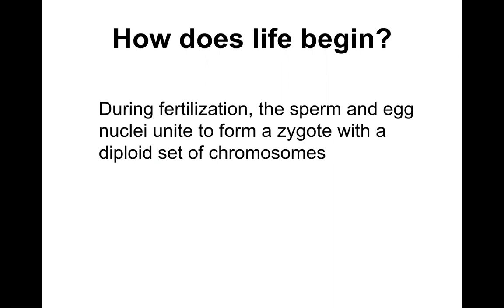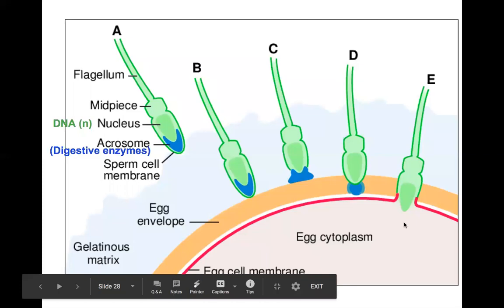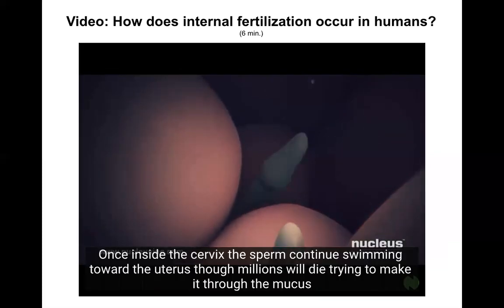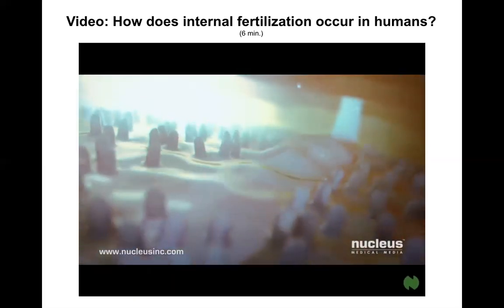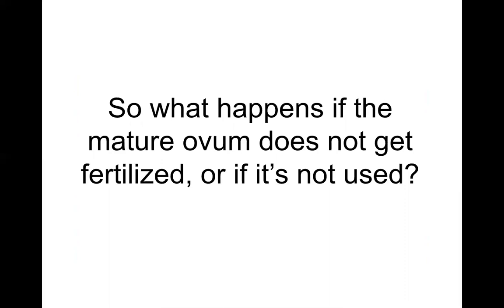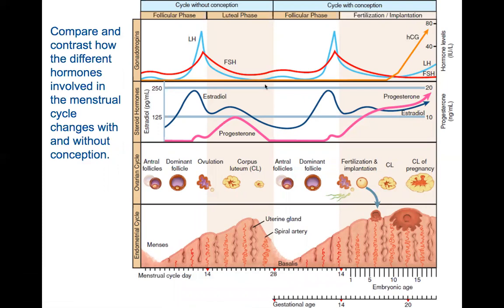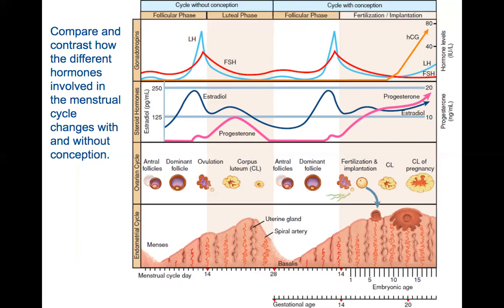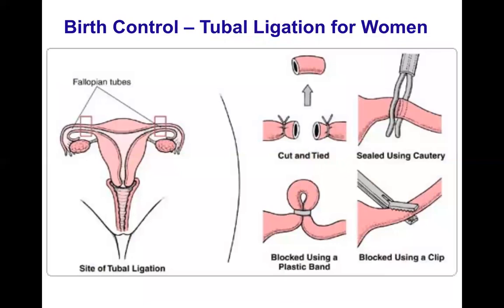Chapter 41A - Fertilization/Development, Male and Female Anatomy, and Menstrual Cycle Part 2 of 2